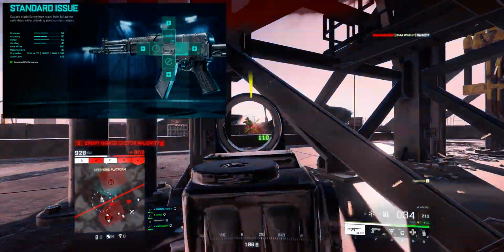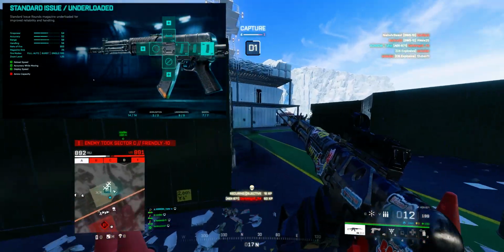A SHADOW of its FORMER SELF - AEK-971 | BF2042T E45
As many of you might wrongfully assume from past titles in the BF series, the AEK in 2042 is actually kinda mid. Enjoy!

*CHAPTERS:*

00:00 Intro & TL;DW
00:23 TTK Chart
00:30 Loadout
02:07 Tierlist
02:49 Outro

*MY SETUP:*

Case: _be quiet! Pure Base 500_
PSU: _be quiet! Dark Power 13 1000W_
MB: _GIGABYTE X570 AORUS Elite_
CPU: _AMD Ryzen 7 5800X_
CPU fan: _Noctua NH-D15_
RAM: _G.Skill RipJaws V DIMM dual Kit 32GB - DDR4-3600 - CL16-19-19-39_
GPU: _MSI GeForce RTX 3080 Suprim X 10G_
Drive: _Samsung SSD 980 PRO 1TB M.2 2280_
External HDD: _Seagate Expansion Desktop - 8TB_
OS: _Windows 11 Home_

Monitor: _Alienware AW3423DWF_
Keyboard: _Logitech G915 Lightspeed_
Mouse: _Logitech G502 Lightspeed (1600 dpi)_
Mousepad: _Logitech G Powerplay_

Audio Interface: _Behringer U-Phoria UMC202HD_
Microphone: _HyperX QuadCast_
Microphone arm: _Elgato Wave Mic Arm LP_
Headphones: _beyerdynamic DT 700 PRO X_

*MY SOFTWARE:*

Audio Mixer: _Voicemeeter Banana_
Image Editing: _GIMP_
Recording: _OBS Studio_
Passive Recording: _NVIDIA ShadowPlay_
Video Editing: _DaVinci Resolve Studio 20_